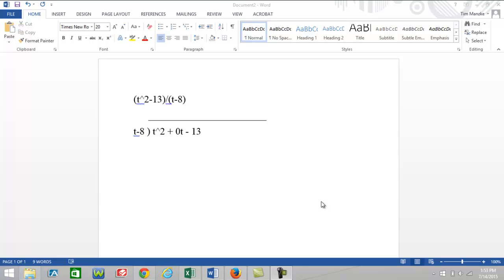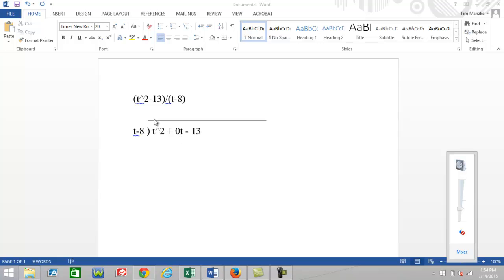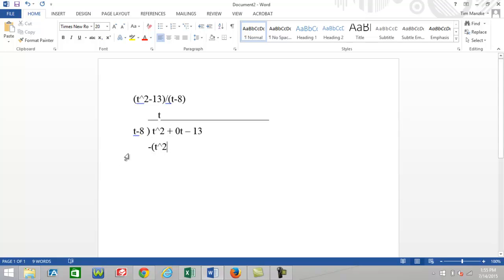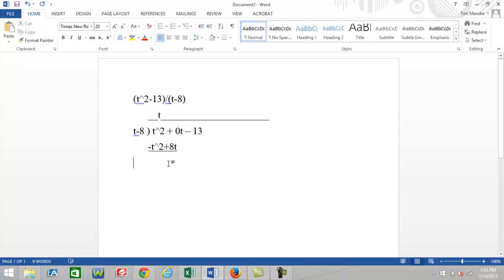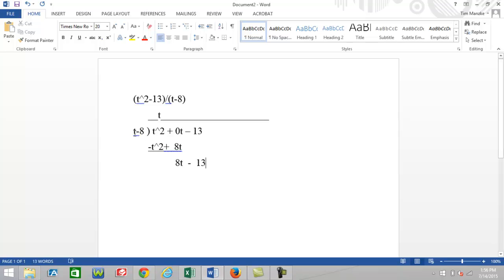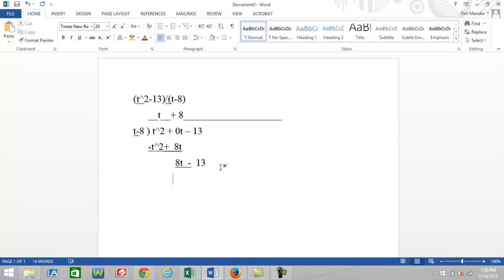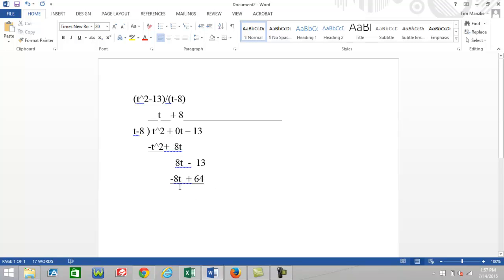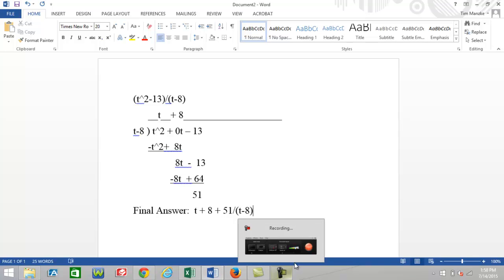Divide t^2 - 13 by t - 8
Divide  t^2  - 13  by  t  - 8 by Tim Manzke